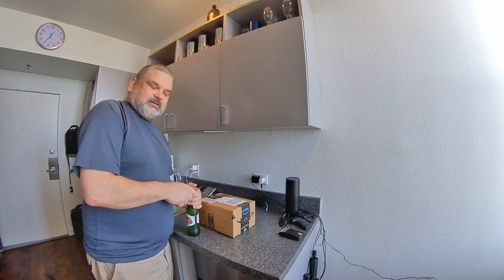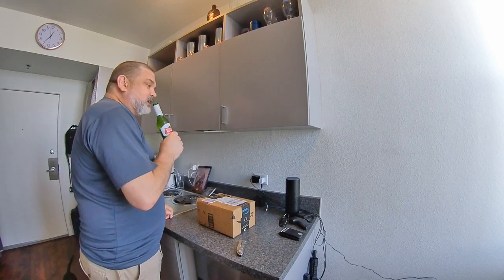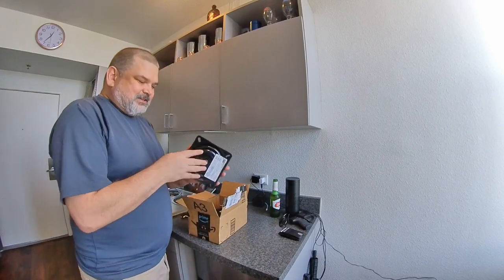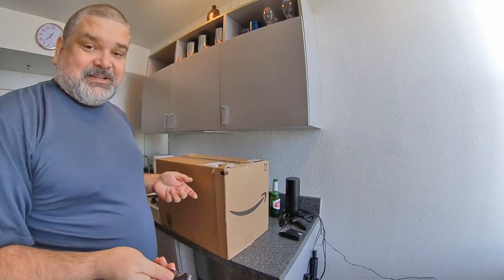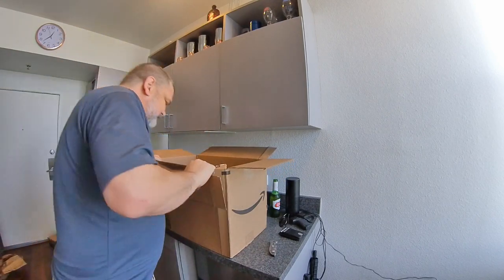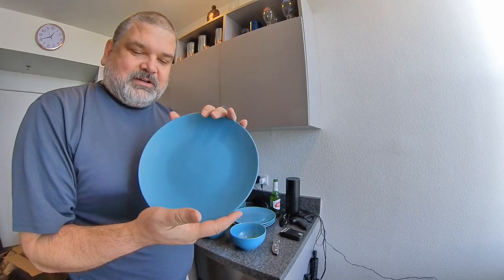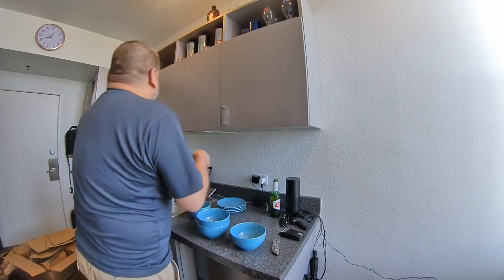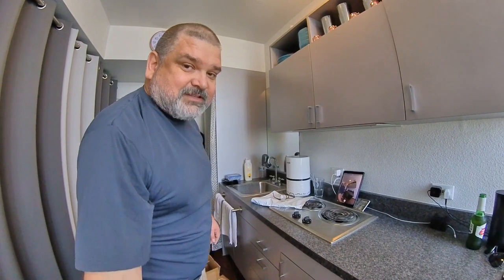Unboxing items for my Studio Apartment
Wasn’t 100% sure what I received. Explore it with me as I find out!

Mention my name James Willis and channel when you inquire to live at the 211 apartments

Click the links below to purchase anything you see in this video.

Deebot 661 Vacuum
Replacement Parts
Replacement Mop Pads
Coffee Table
Water Filter
Smart Air Filter
Orange Bins
Teal Bins
Ice Cube Trays
Plastic Cups
Folding Chairs
Shower Organizer
10” Skillet
Knife Bar